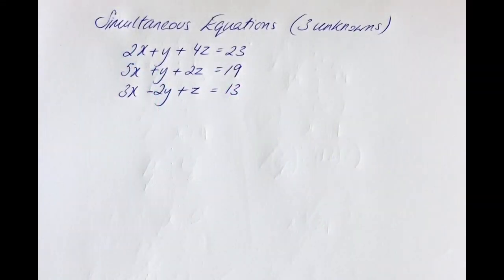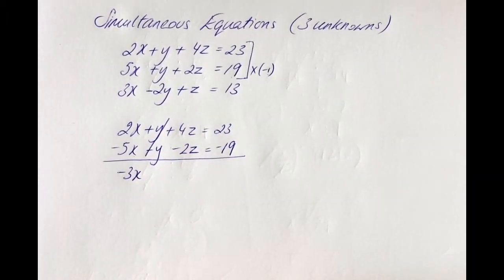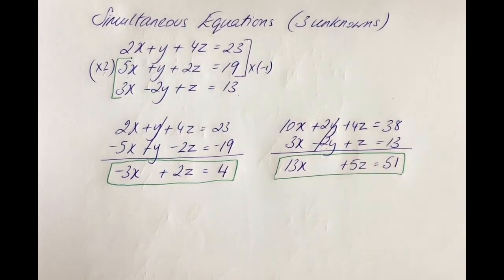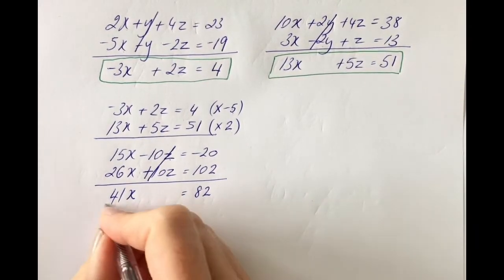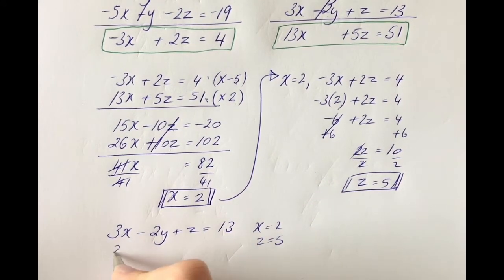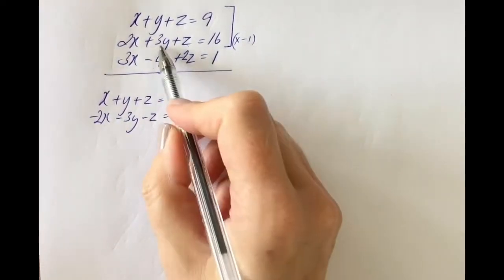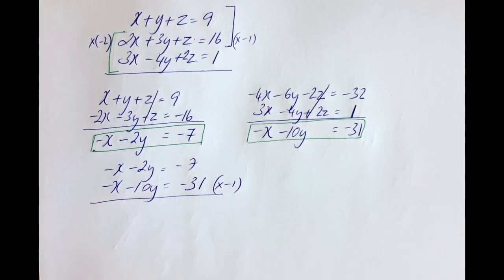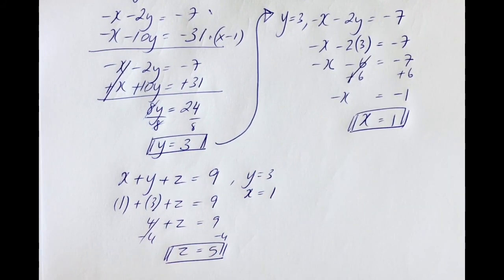Simultaneous Equations 3 unknowns part 1